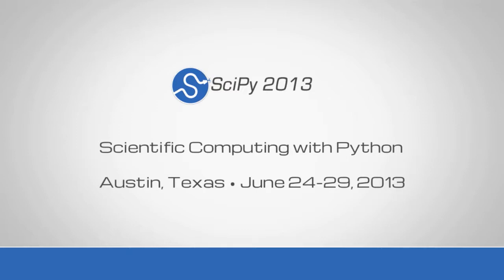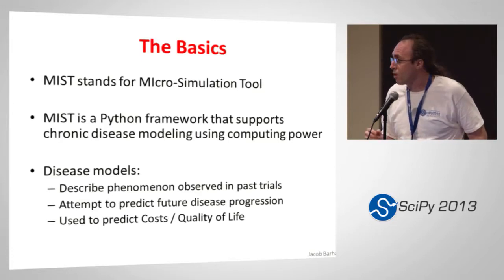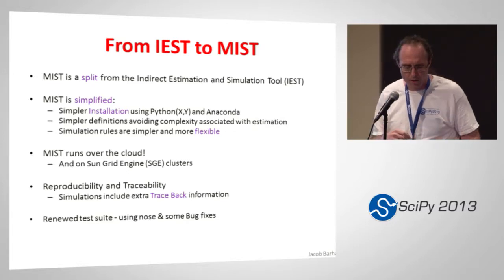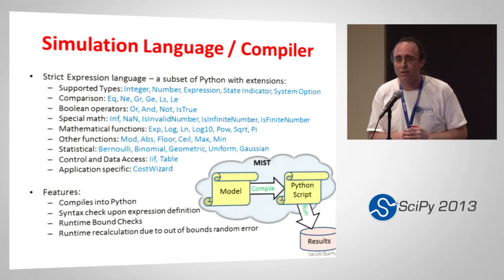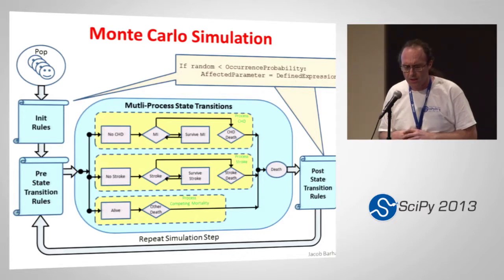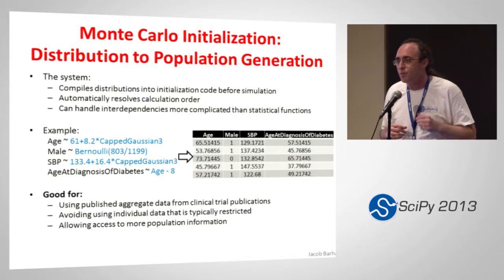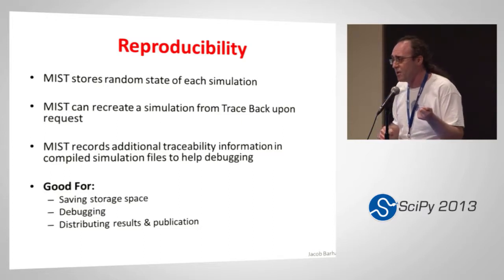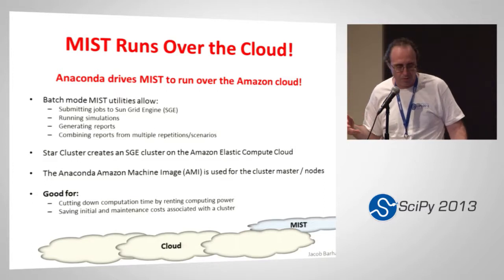MIST: Micro-Simulation Tool to Support Disease Modeling; SciPy 2013 Presentation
Authors: Jacob Barhak

Track: Bioinformatics

MIST stands for Misco-Simulation Tool. It is a modeling and simulation framework that supports computational Chronic Disease Modeling activities. It is a fork from the IEST = Indirect Estimation and Simulation Tool GPL modeling framework.

MIST removes complexity associated with the estimation engine, with parameter definitions, and with rule restrictions. This significantly simplifies the system and allows its development in the Micro-simulation path less encumbered.

The incentive to split MIST was to adapt the code to use newer compiler technology to speed up simulations. There is wrong skepticism in the medical disease modeling community towards using Interpreters for simulations due to performance issues. The use of advanced compiler technology with Python may remedy this misconception and provide optimized python based simulations. MIST is a first step in this direction.

MIST takes care of a few documented and known issues. It also moves to use new scientific Python stacks such as Anaconda and PythonXY as its platform. This improves its accessibility to less sophisticated users that can now benefit from easier installation.

The Reference Model for disease progression intends to use MIST as its main platform. Yet MIST is equipped with a Micro-simulation compiler designed to accommodate Monte Carlo simulations for other purposes.